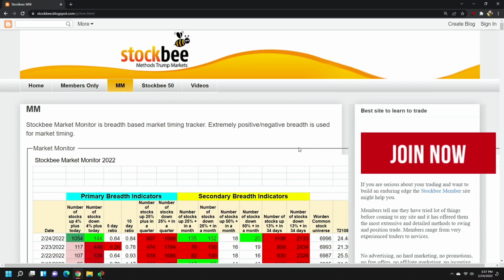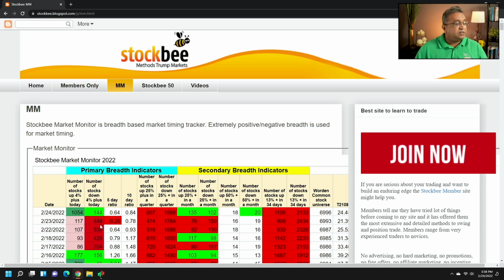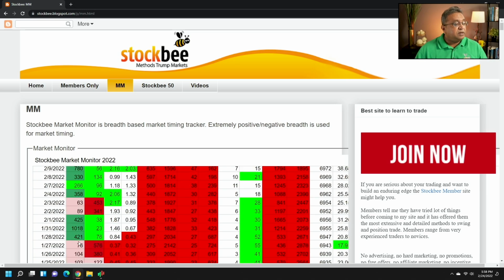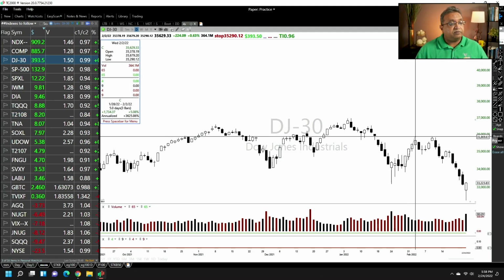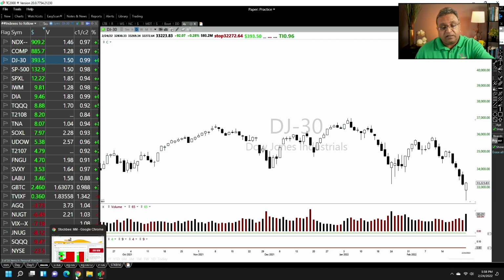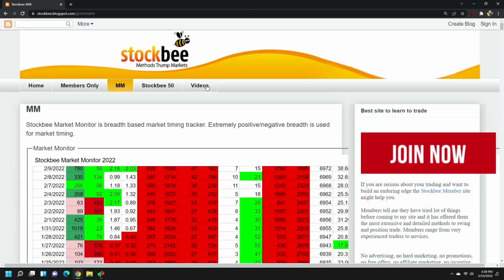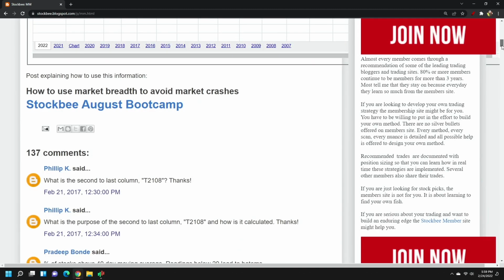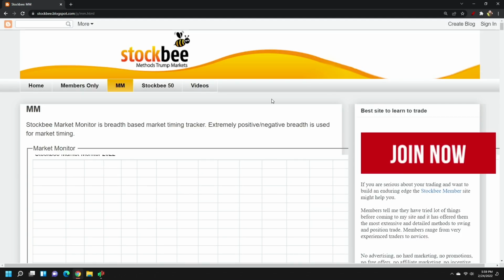Use Market Breadth to time market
Market Breadth helps you in timing markets. Periods of positive and rising market breadth are good for going long and periods of declining breadth are good for shorting.